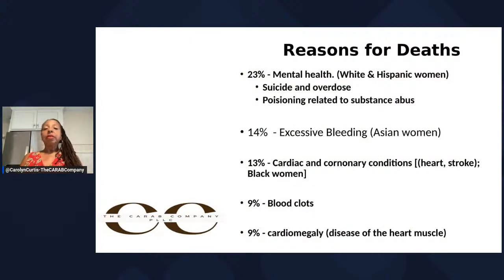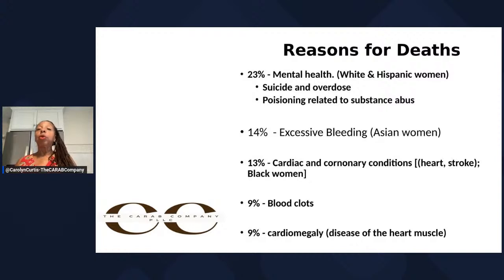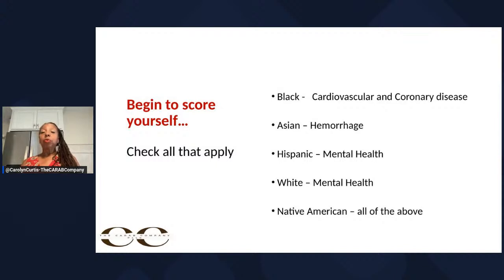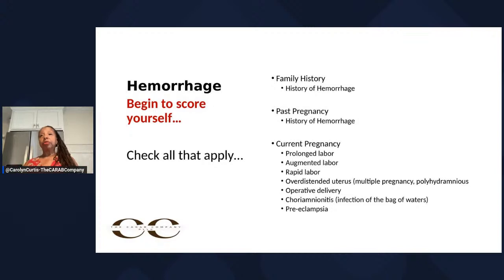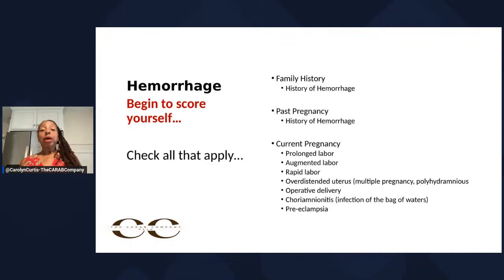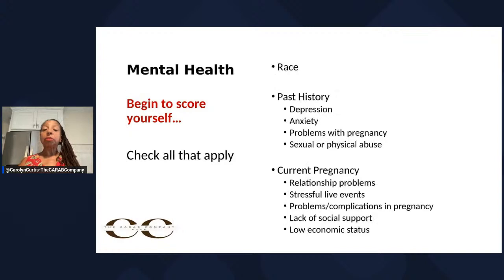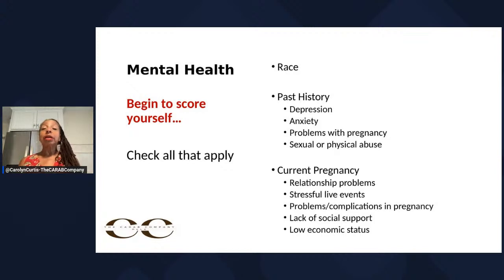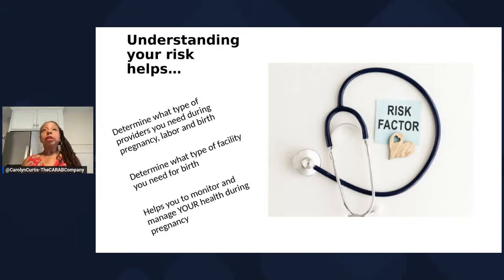Session 3: Episode 9 - Identifying YOUR health risks for pregnancy.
We have reviewed the causes for pregnancy - related deaths in the United States and have reviewed the risk factors that cause maternal death.  Now it's time for You to identify YOUR risks for pregnancy.

This information is intended for individuals and their families who are considering pregnancy or are currently pregnant.  Come and join me for a series that will increase your knowledge of pregnancy, understanding of the health system and empower your to take control in informed decisionmaking.

The medical/health information provided is for general information and educational purposes only and is not a substitute for professional advice and is not a substitute for professional advice.  Accordingly, before taking any actions based upon such information, the CARAB Company, PLLC encourages you to consult with the appropriate professionals.  The CARAB Company, PLLC does not provide any kind of medical/health advice.  THE USE OR RELIANCE ON ANY INFORMATION CONTAINED IN THE VIDEO IS SOLELY AT YOUR OWN RISK.